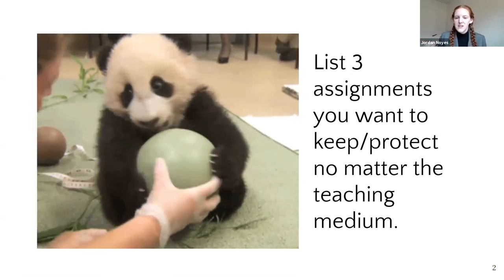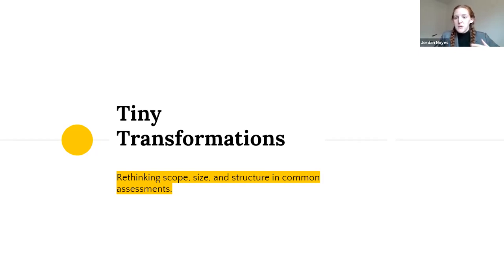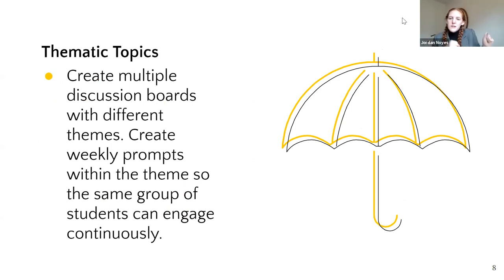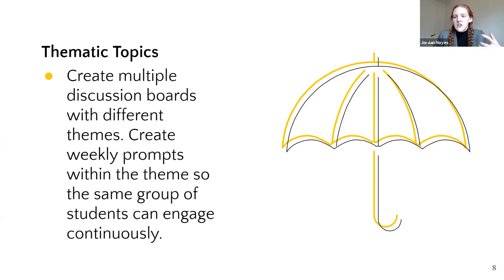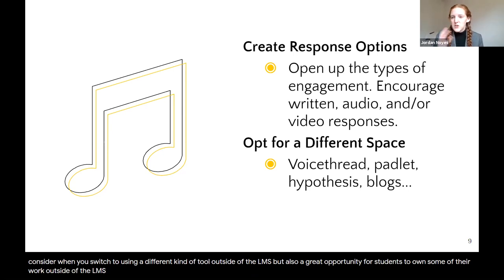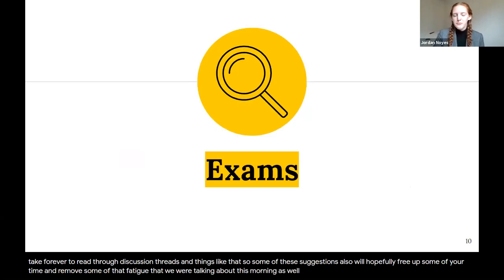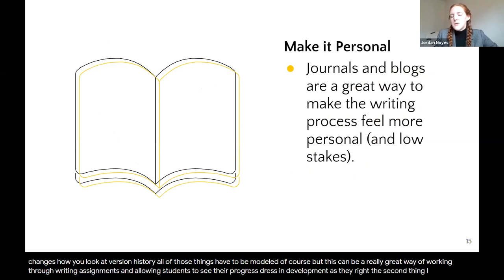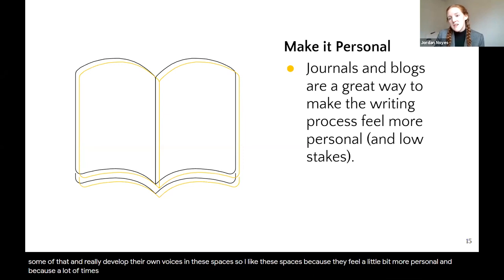Designing Assignments for Online Environments with Jordan Noyes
Through collaboration, low stakes/entry digital tools, and active learning exercises there are many ways to transform f2f assignments into online assignments. Using small adjustments this presentation will focus on strategies for creating online assignments framed within UDL principles, an understanding of cognitive load, and backward design.